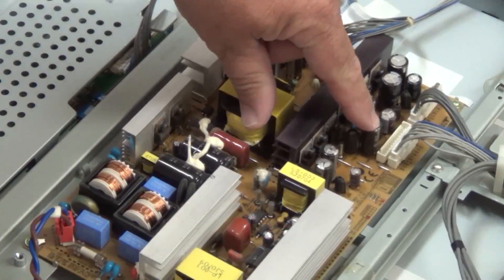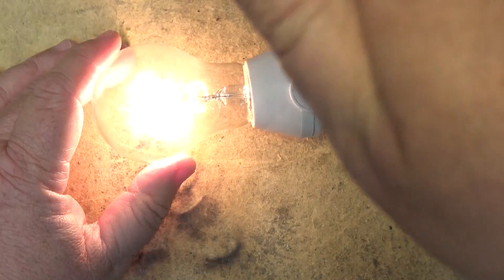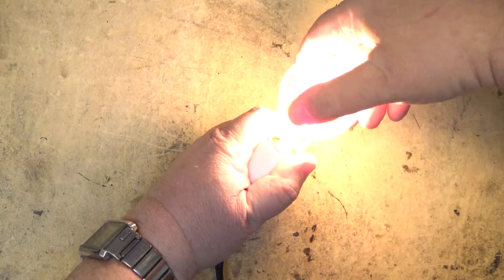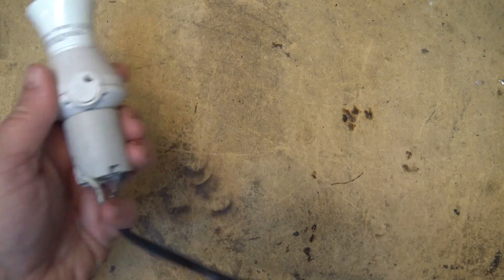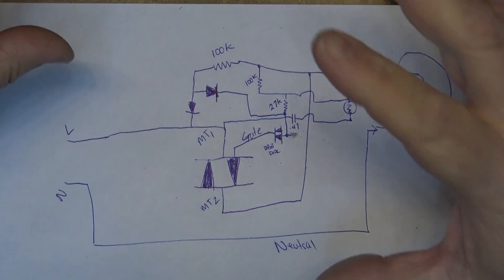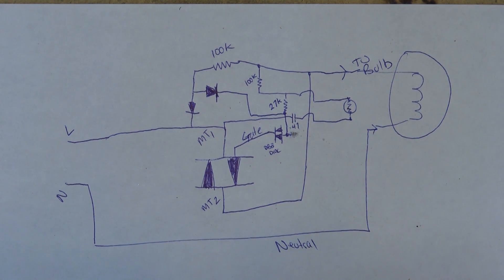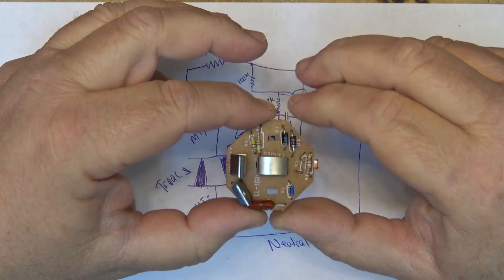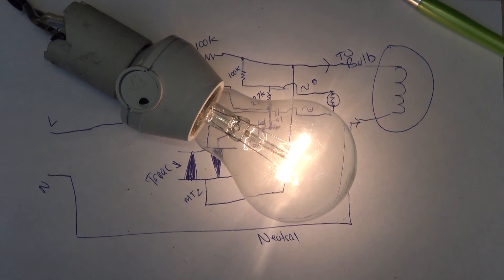automatic light controller tear down and reverse engineer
Reverse engineering of an antomatic light controller